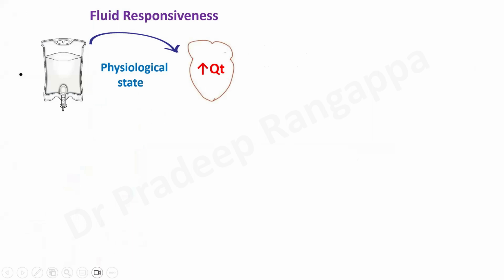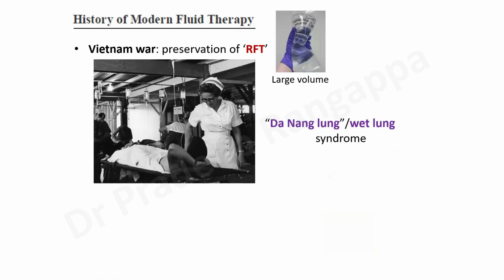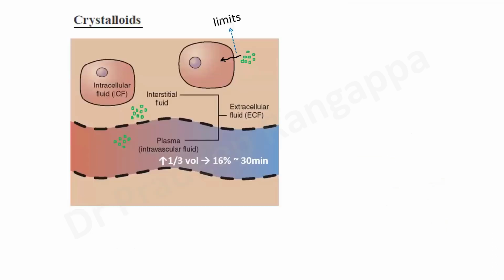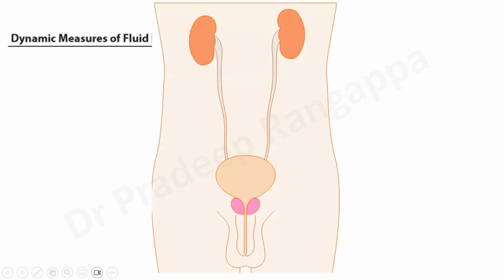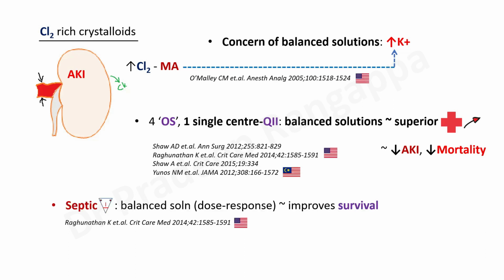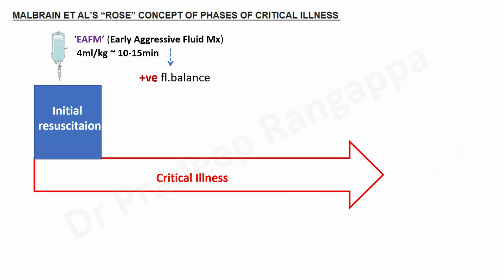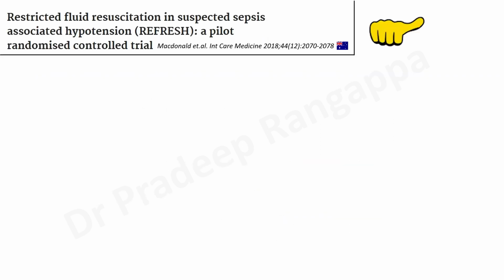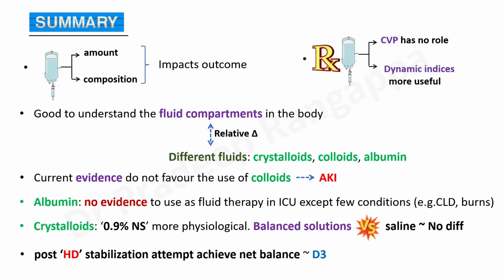Principles of Fluid Therapy in ICU ~ Fluid Stewardship in ICU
Overview of 4 D's of fluid therapy in ICU, shift in practices from liberal  resuscitation to conservative to ultra-restrictive to de-resuscitation